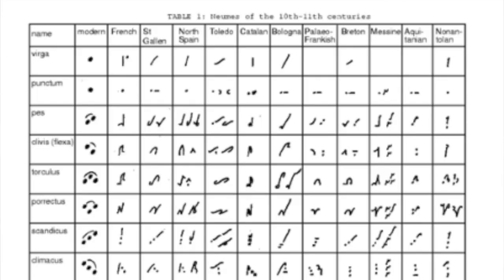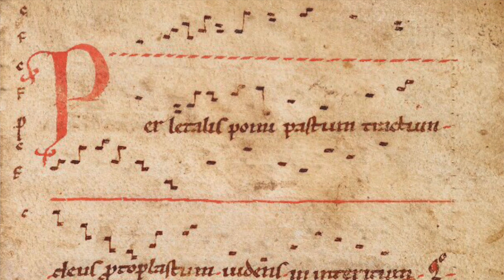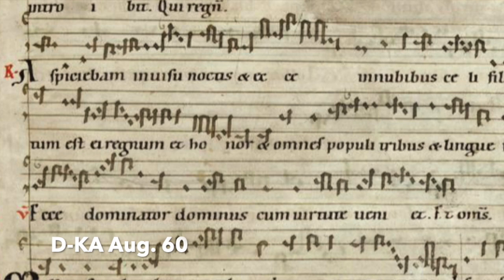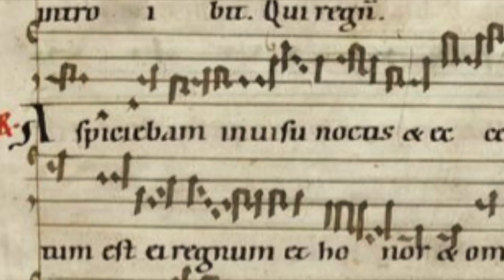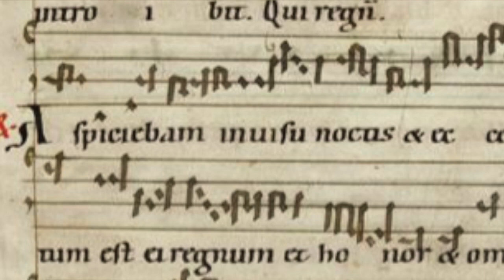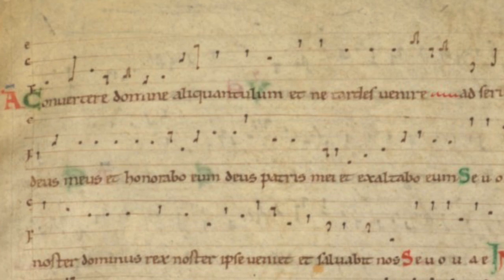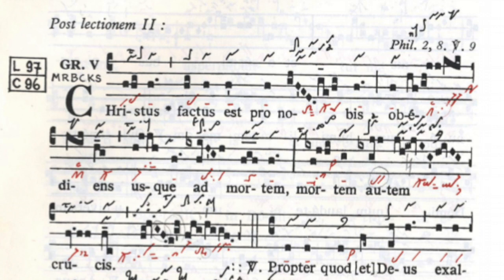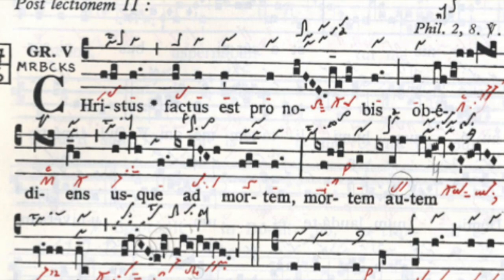How to read neumes? (part 2)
The second video about plainchant neumes! Covering staff neumes this time.